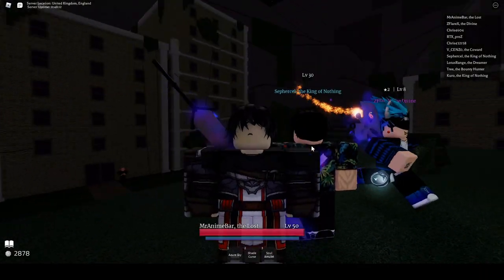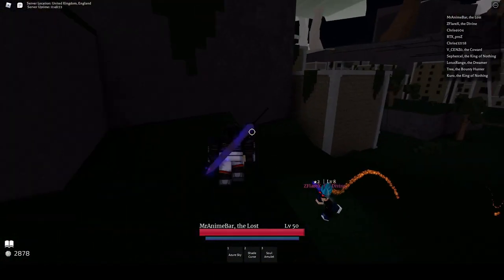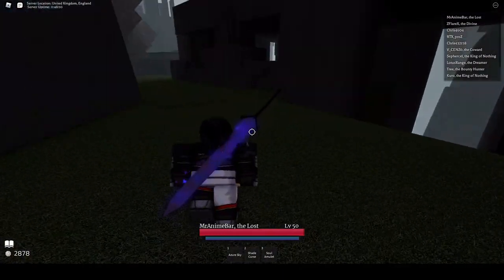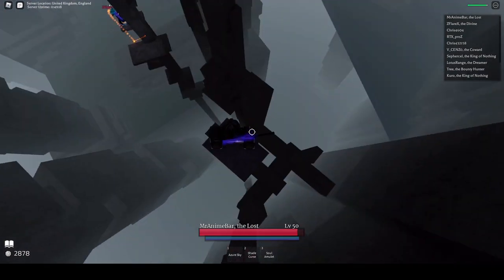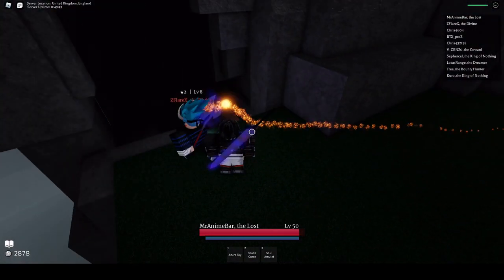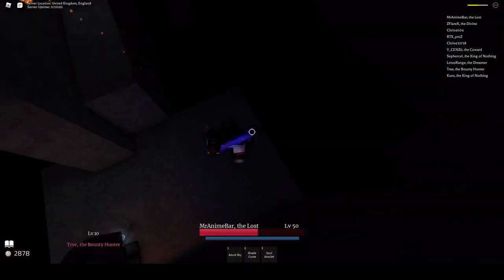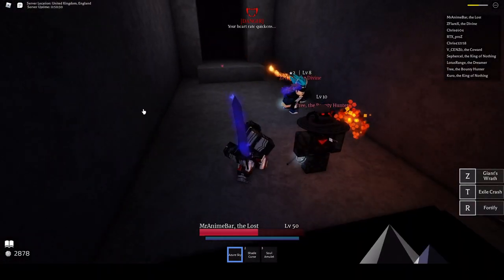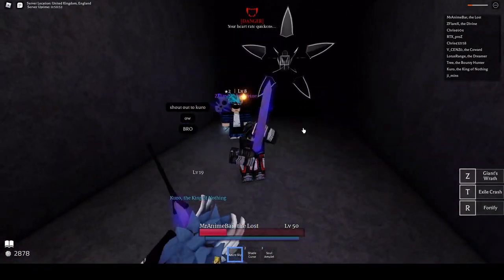Verdant Moon Guide to One Trick Shrine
Great game here the link to the game